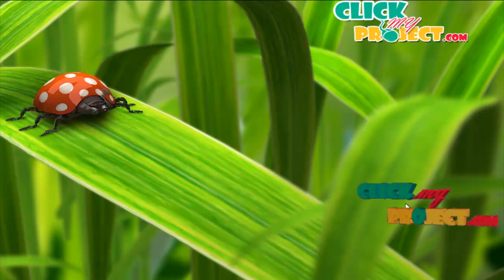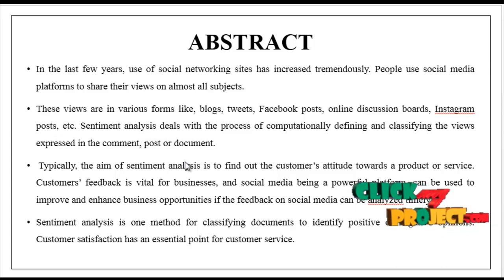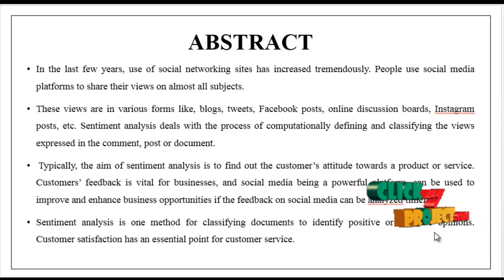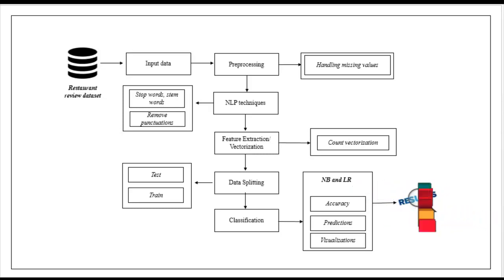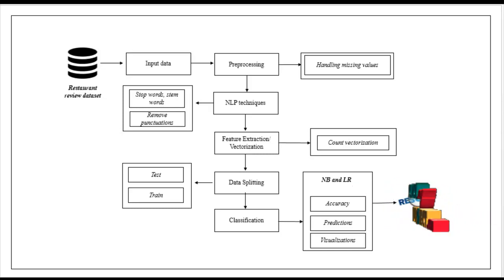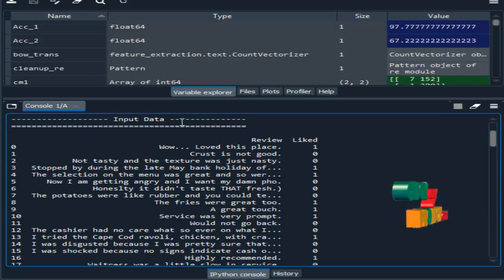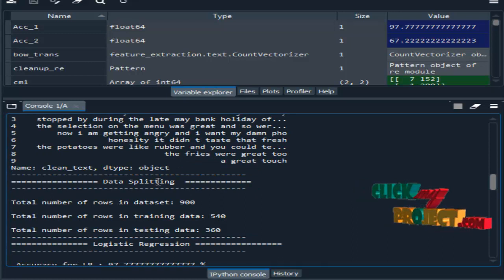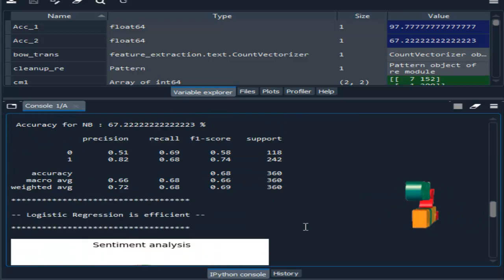Python Projects - Sentiment Analysis and Classification of Restaurant Reviews - ClickMyProject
In the last few years, use of social networking sites has increased tremendously. People use social media platforms to share their views on almost all subjects.
These views are in various forms like, blogs, tweets, Facebook posts, online discussion boards, Instagram posts, etc. Sentiment analysis deals with the process of computationally defining and classifying the views expressed in the comment, post or document.
 Typically, the aim of sentiment analysis is to find out the customer’s attitude towards a product or service. Customers’ feedback is vital for businesses, and social media being a powerful platform, can be used to improve and enhance business opportunities if the feedback on social media can be analyzed timely.
Sentiment analysis is one method for classifying documents to identify positive or negative opinions. Customer satisfaction has an essential point for customer service.

Including Packages
* Base Paper
* Complete Source Code
* Complete Documentation
* Complete Presentation Slides
* Flow Diagram
* Database File
* Screenshots
* Execution Procedure
* Readme File
* Addons
* Video Tutorials
* Supporting Softwares

Specialization
* 24/7 Support
* Ticketing System
* Voice Conference
* Video On Demand *
* Remote Connectivity *
* Code Customization **
* Document Customization **